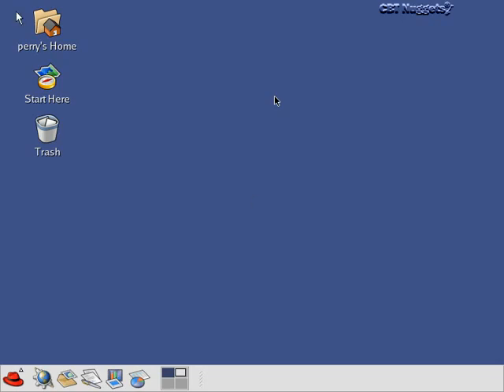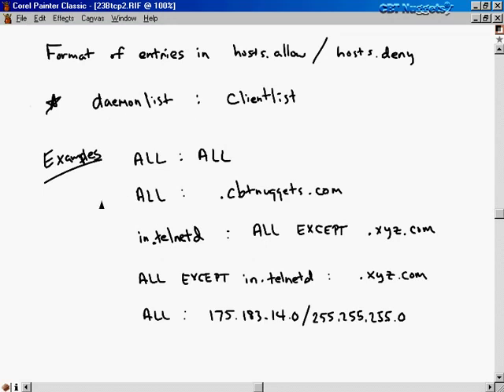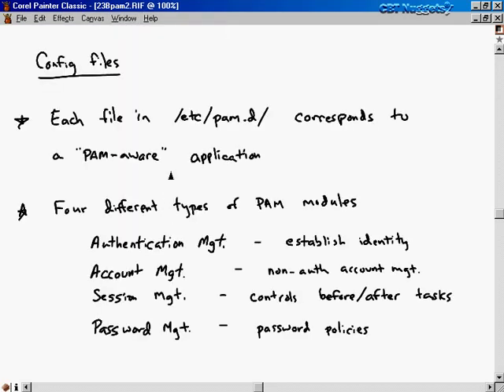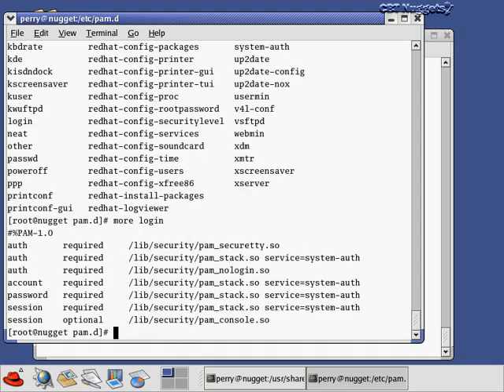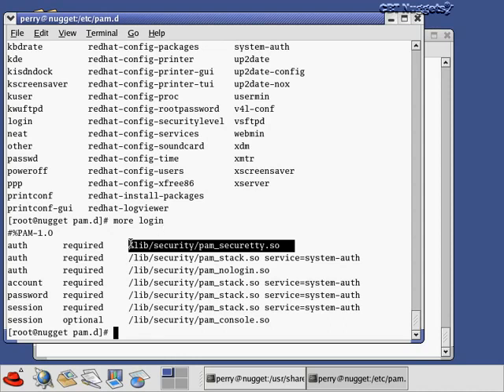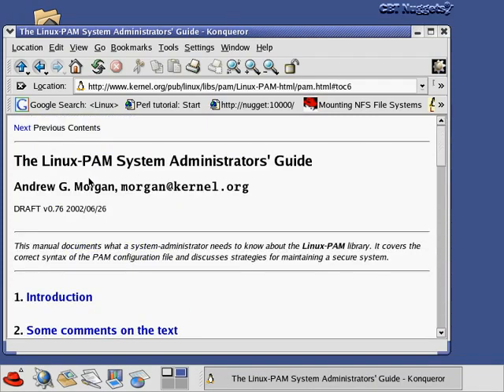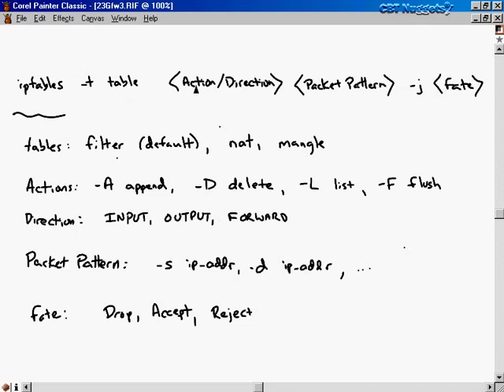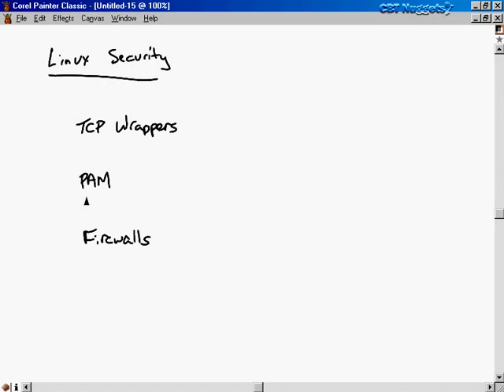24 Linux Security Part 2 INTERMEDIATE AND ADVANCED